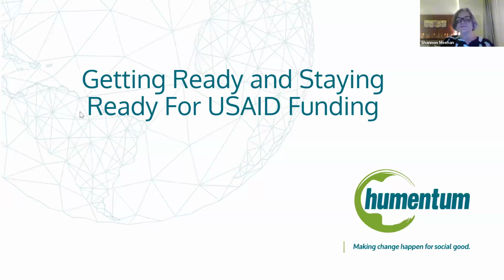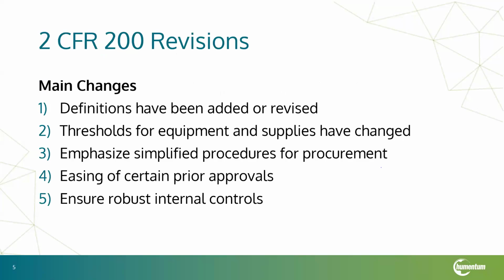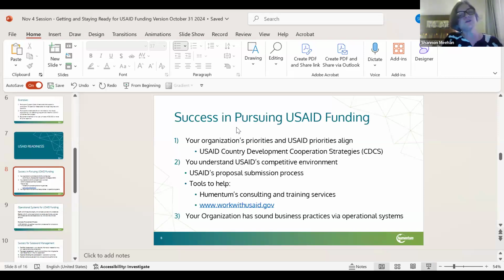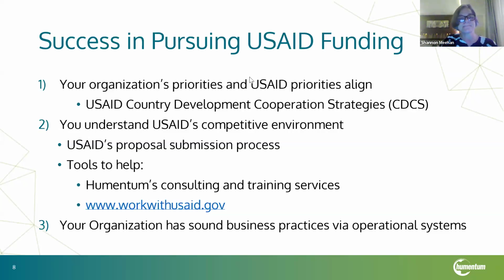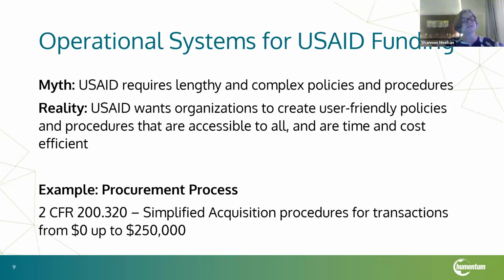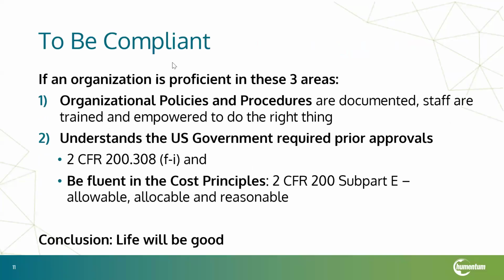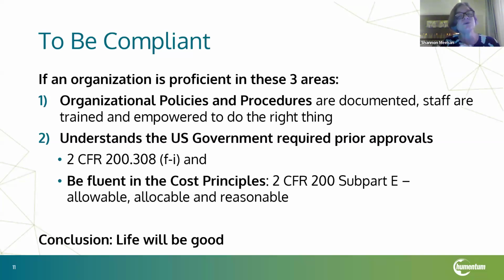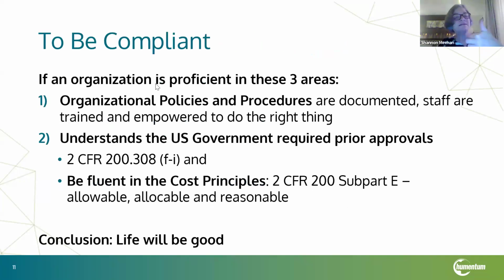How to achieve success with USAID funding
Are you facing challenges with USAID funding or compliance audits? You’re not alone!

Watch this webinar recording with Humentum consultant Shannon Meehan, where you'll learn:
- The latest USAID 2024 revisions
- How to boost your chances of getting USAID funding
- Subawards management and USAID compliance tips

With over 30 years of experience in global development, Shannon will walk you through key updates, including 2 CFR 200 revisions and effective sub-award management strategies. Watch the recording!

At Humentum, we leverage our expertise to help you navigate the complexities of USAID funding and move your organization forward. Let us be your partner on this journey to success!